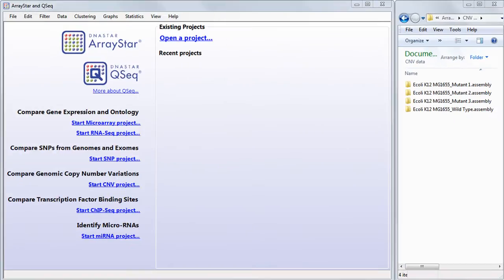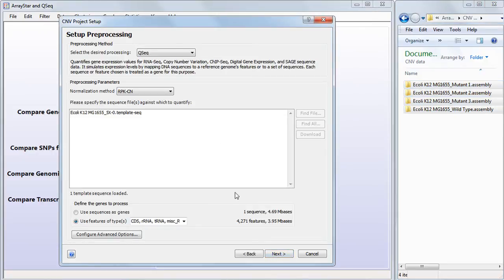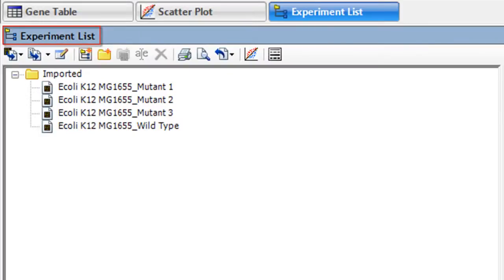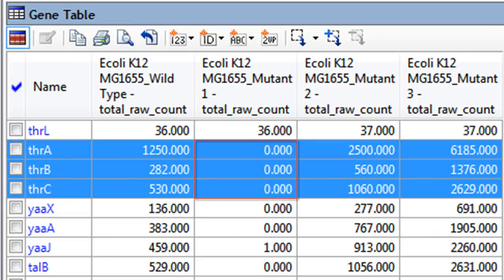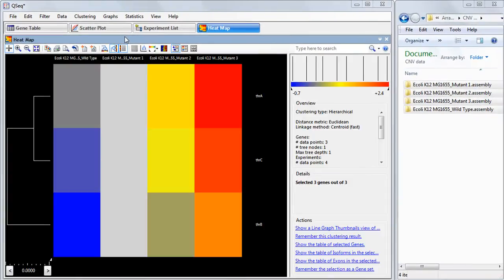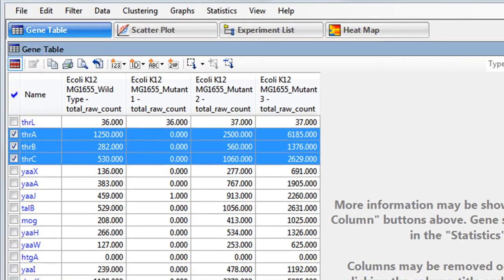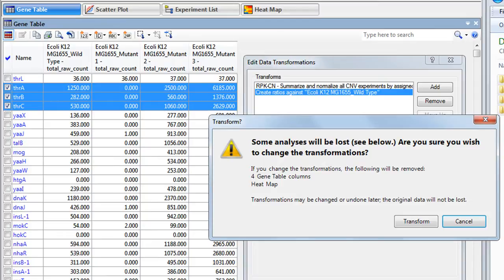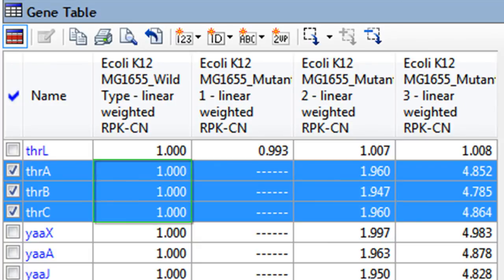DNASTAR - Copy Number Variation Reporting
DNASTAR's ArrayStar application offers multi-sample copy number variation analysis. This next-gen workflow demonstrates how you can determine copy number in genes of interest between several different mutant assemblies.